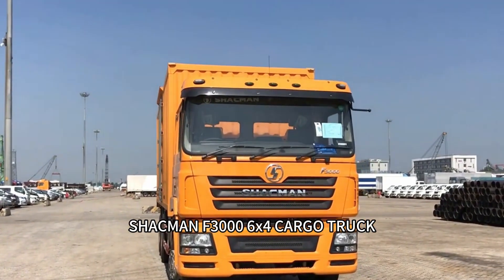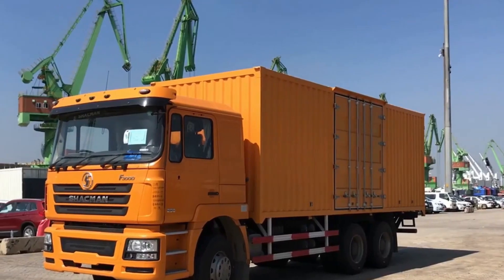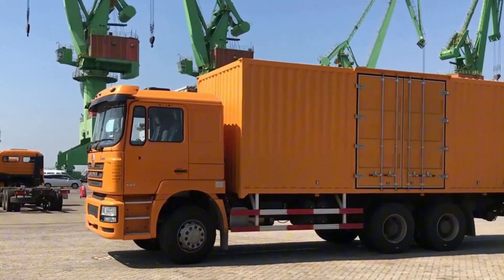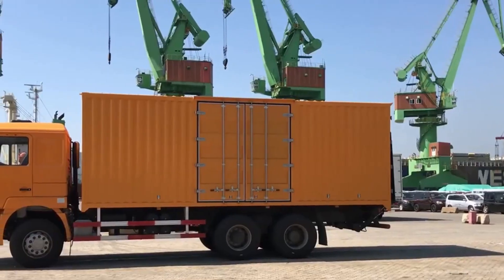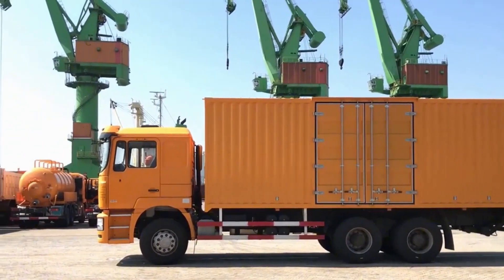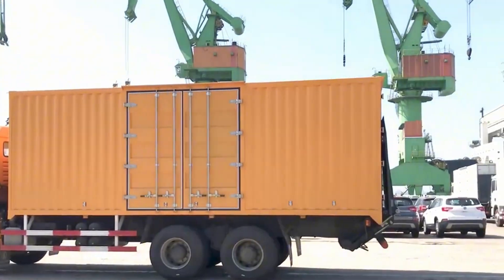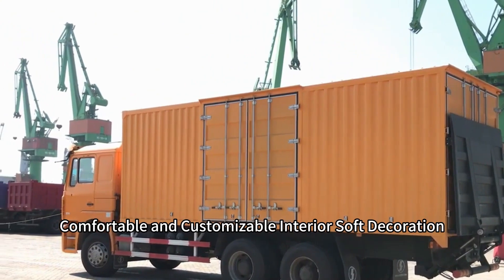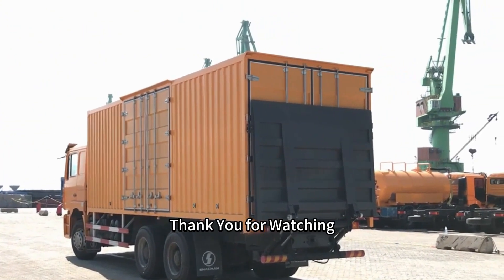SHACMAN F3000 6X4 CARGO TRUCK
Lily
Henan Zlin Heavy Industry Group